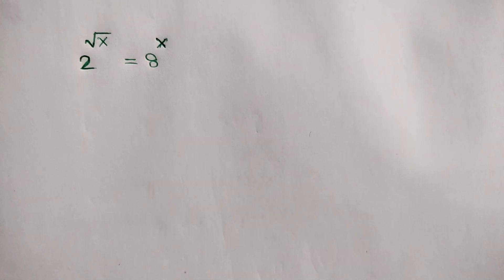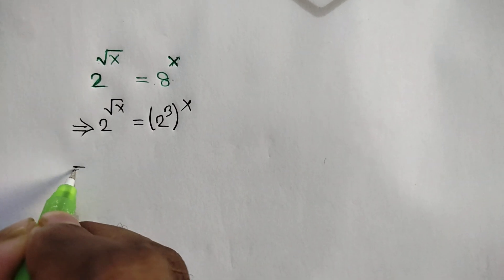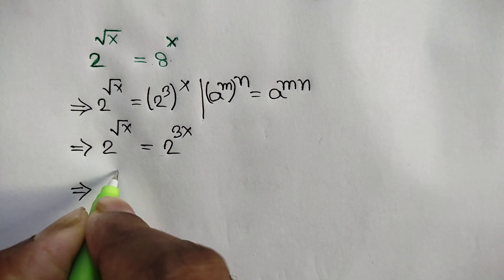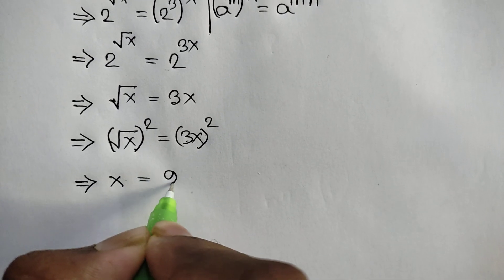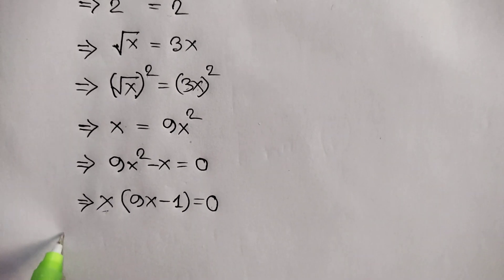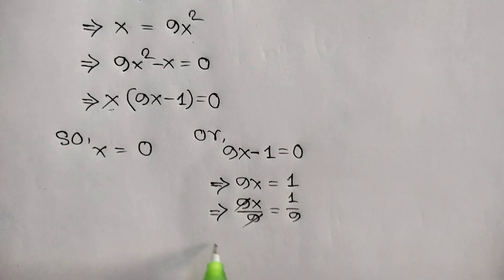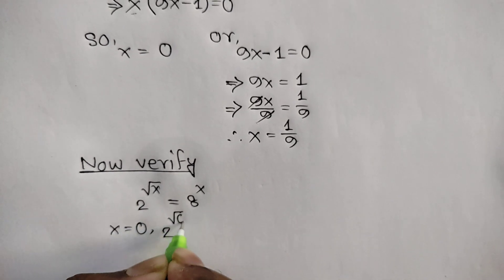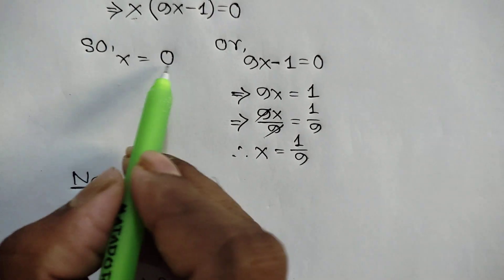A Nice Exponents Math Problem Solved By Susharma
Welcome to problemsolvieg, the place to be for all things math!

Today I will kiss you tips and tricks to solve the given Olympiad Math questions in a simple and easy way.

This is an educational channel. The main purpose of this channel is to help students. Solutions of various math related problems are uploaded in this channel. you can use this channel to learn Math level, from primary level to High School

math Olympiad,
Lamba double function,
Olympiad mathematics,
Mathematics Olympiad
Lamba function
Olympiad maths
linear algebra
math
Olympiad Math
math Olympiad exam
Maths Olympiad
math Olympics
maths olympiad questions
Mathematical Olympiad
Olympiad exam
w function
algebra
Olympiad
Olympiad exam for class 2
2012 theory
Ioqm
exponential equations
differential equations class 12
differential equations
Ioqm preparation
Lectures
math geometry
maths problems
problem solving
math problem solve
equation solving
math solve
1, 2, 3 go
learn Math
exponent math problem
Olympic math
Premath
Problemas de logaritmos
Bmo 2024
Rmo maths olympiad
exponential equations
functional equations Olympiad
go wrong